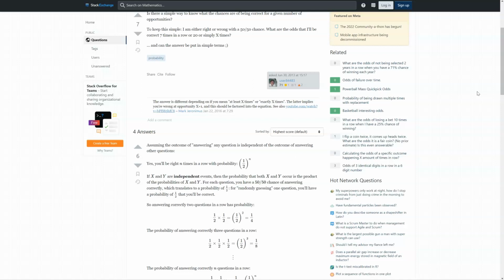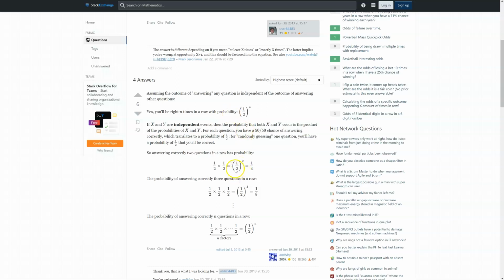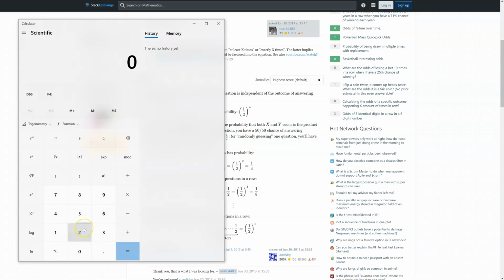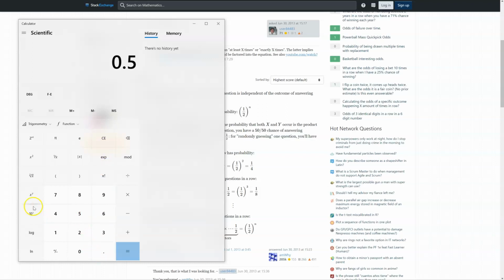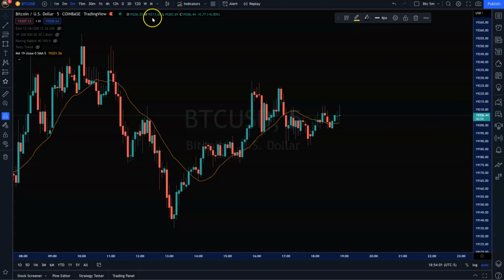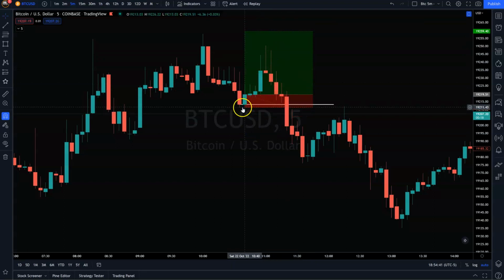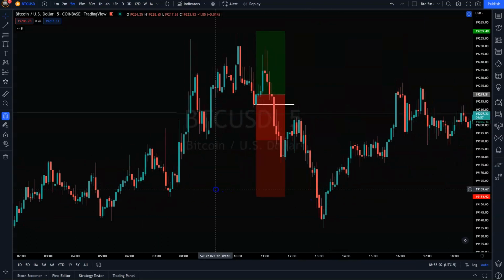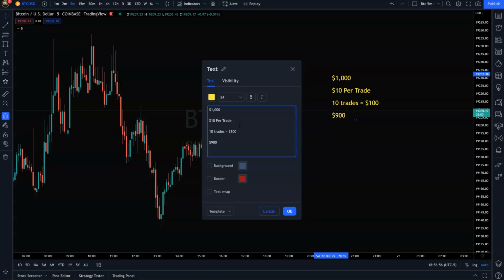The Number One Key to Becoming a Successful Trader